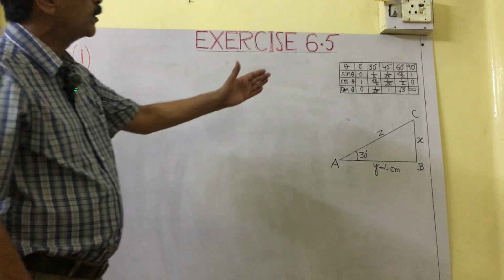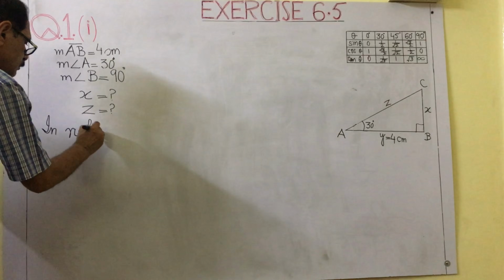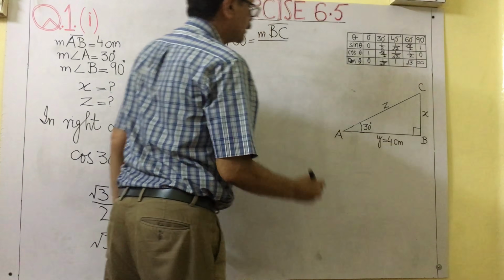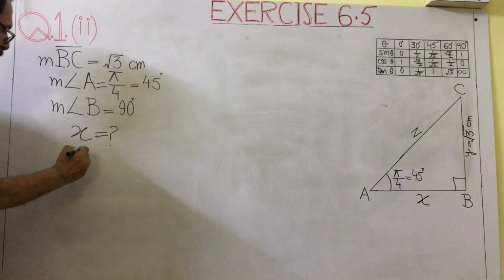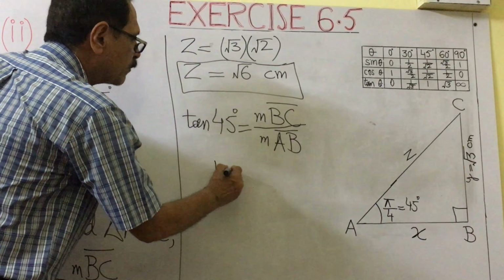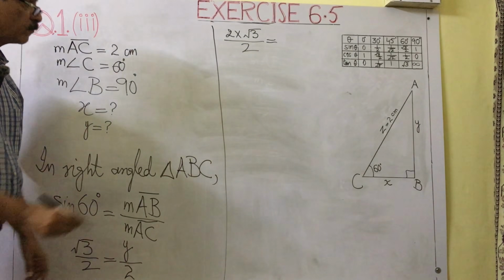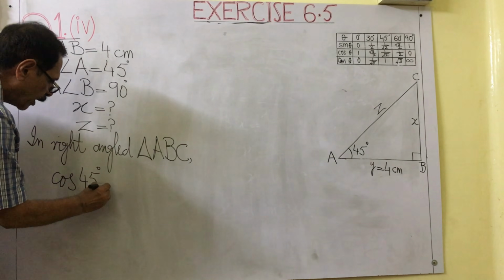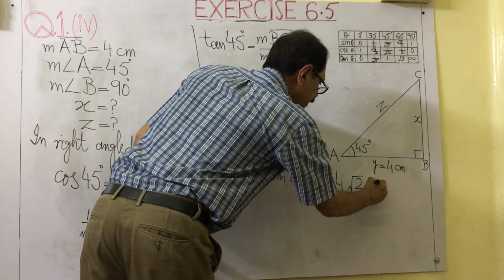Class 9 Mathematics New Course | Chapter 6 Exercise 6.5 Question 1 | Complete Solution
In this video, you will learn Class 9 Mathematics New Course – Chapter 6, Exercise 6.5, Question 1 with a clear and easy step-by-step solution.